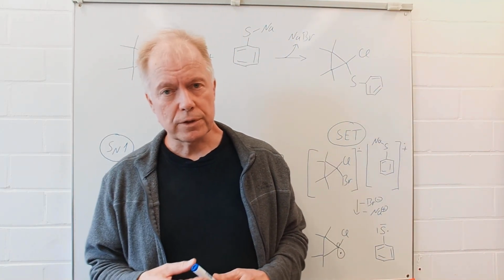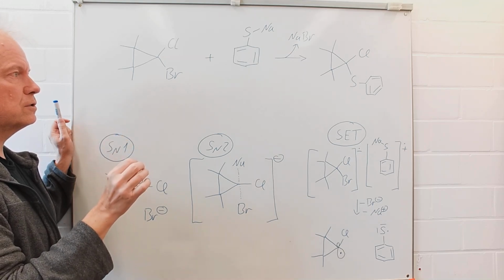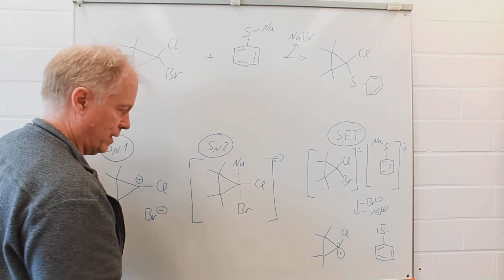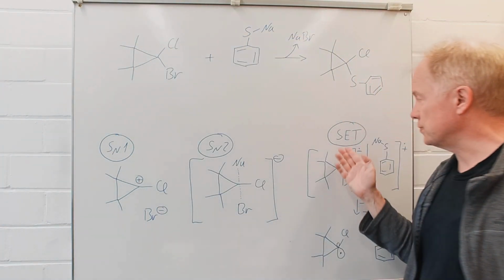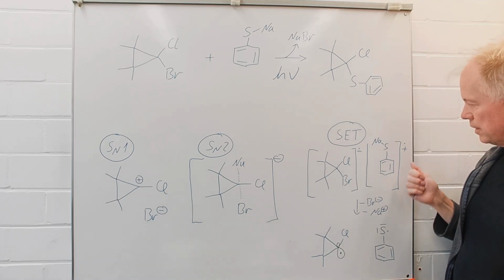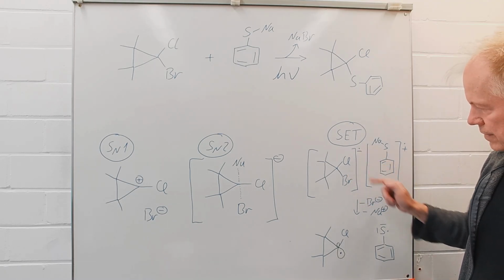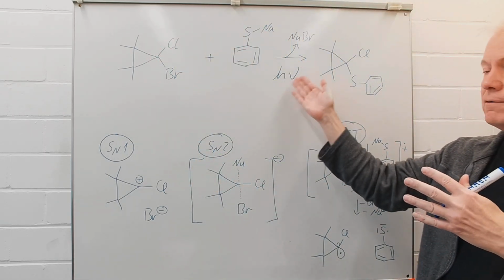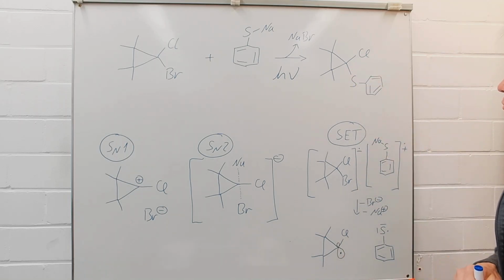A photochemical substitution on the cyclopropane ring: Insights in Advanced Organic Chemistry 22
Nucleophilic substitution is unfavorable at the cyclopropane ring because the required sp2 hybridization with a bond angle of 120 degrees does not fit the geometry of the cyclopropane ring at all.

Thumbnail Comment of the AI: In this artwork, I aimed to capture the contrast between the untamed, adventurous spirit of pirates and their engagement in structured, intellectual exploration. The Queen Anne's Revenge serves as a symbol of chaos and rebellion, now transformed into a vessel for curiosity and learning. The fluttering flag and dynamic expressions emphasize how even in a life of turmoil, the pursuit of knowledge can ignite passion and camaraderie.